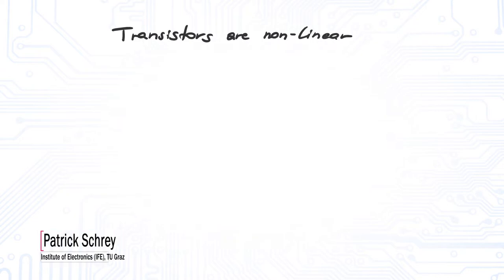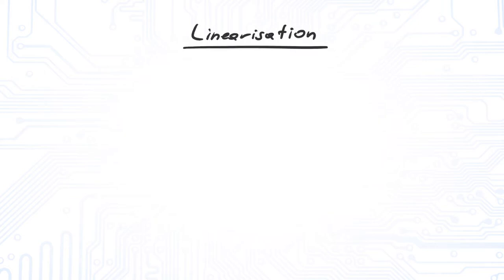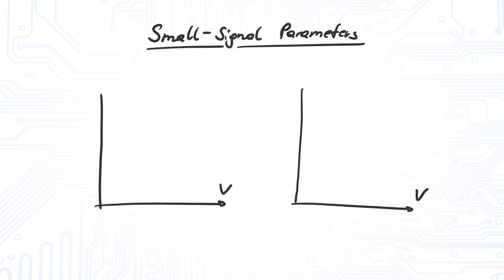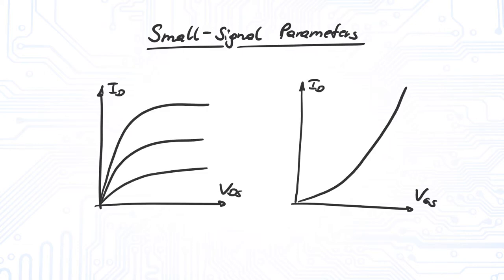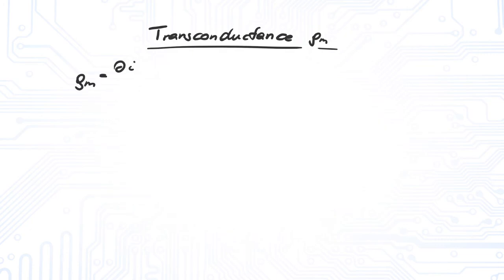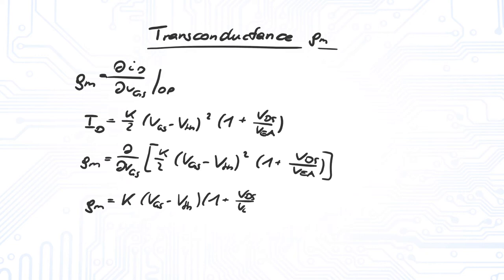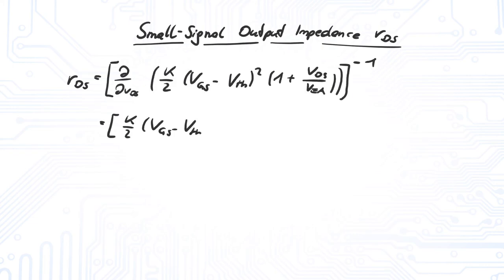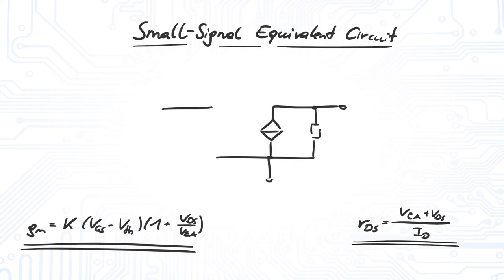Small-Signal Parameters of MOSFETs: Formulas and Equations for Transconductance and Output Impedance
Transistors are non-linear components, therefore we cannot apply our usual tools for circuit analysis like the superposition principle to transistor circuits. If we still want to use these principles we have linearise the non-linear components of our circuits, e.g. transistors. In this video we therefore show how to linearise a MOSFET around its operating point. By that we derive formulas and equations for the small-signal parameters of MOSFETs, transconductance gm and small-signal output impedance/resistance rDS forming the small-signal equivalent circuit.

Chapters:
0:00 Intro
0:21 Linearisation
0:39 Small-Signal Parameters of Bipolar Transistors
0:53 Transconductance gm
1:32 Small-Signal Output Impedance rDS
1:50 Small-Signal Equivalent Circuit

Additional Links:
- Institute of Electronics / Institut für Elektronik: